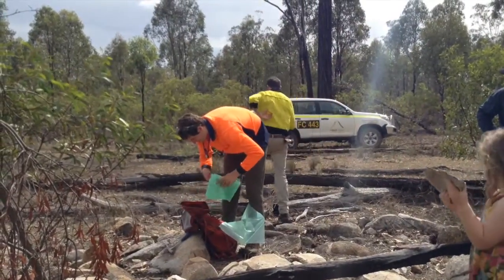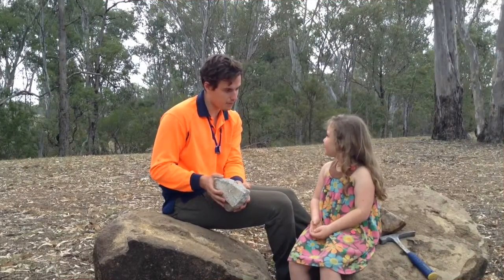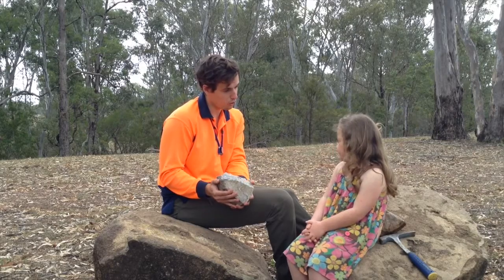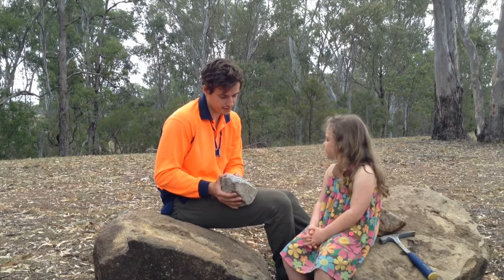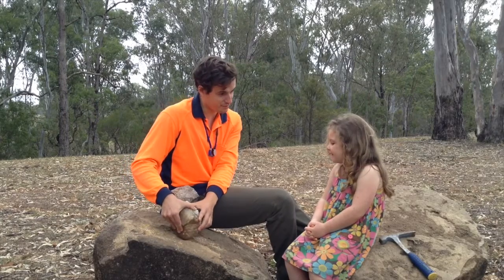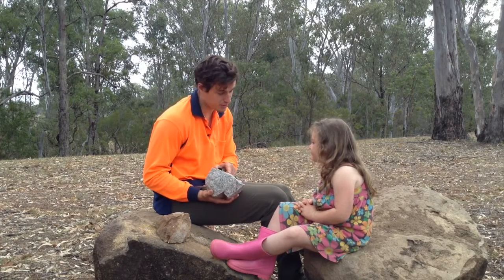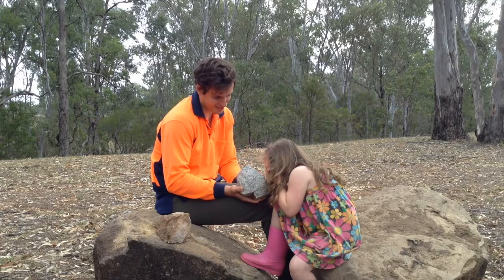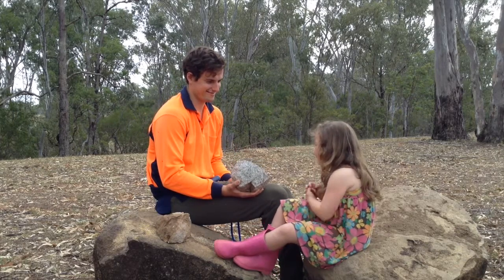Geology Lesson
Jessica and George have the rare privilege of speaking to a real Geologist, Aidan Kerrison, about the rocks we find on our farm.  Special thanks to Aidan and Pascal for joining us and telling us a little bit about geology.